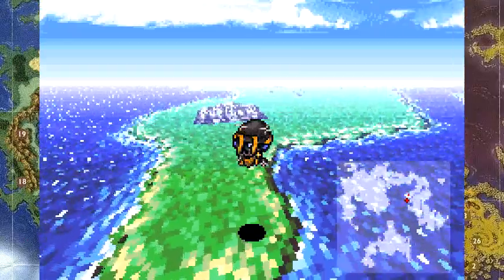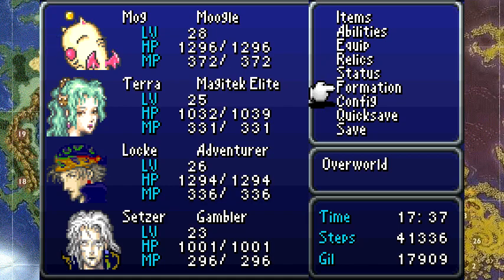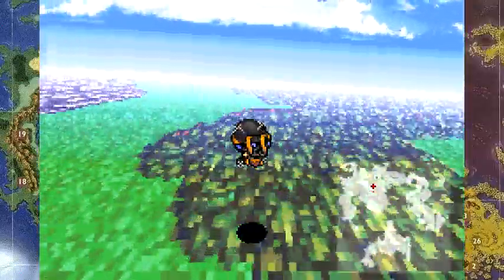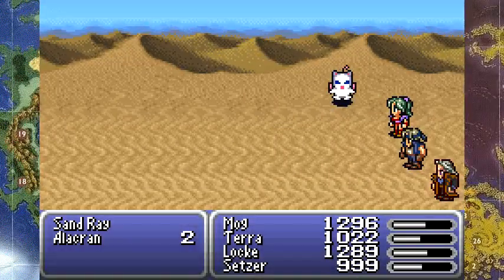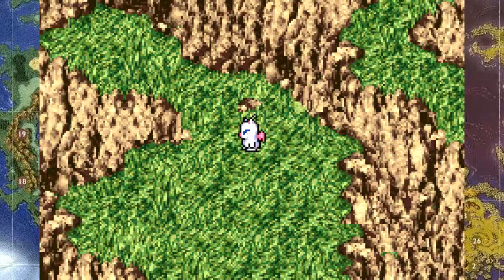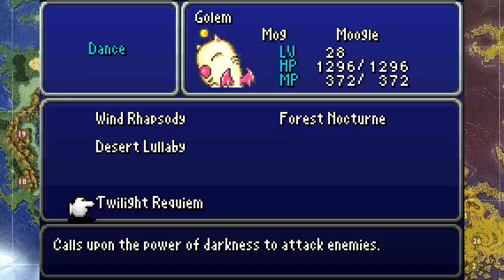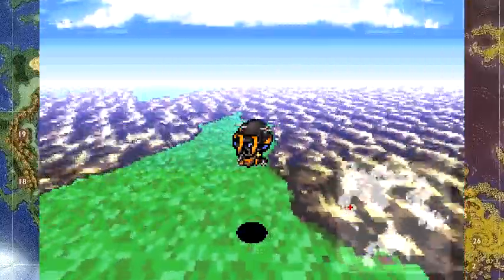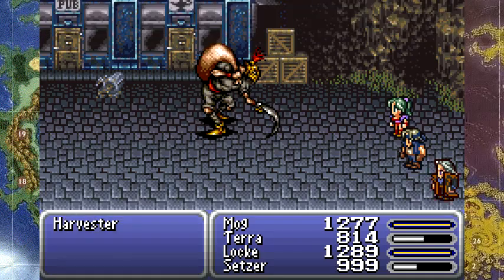Let's Play Final Fantasy VI 42 - Danceoff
It really helps with exposure and I can't get good feedback if you don't give it to me. I can't improve without feedback!

Hello and welcome to the next exciting episode of Let's Play Final Fantasy 6! This time, we're going on a dancing world tour. It is pretty much amazing.